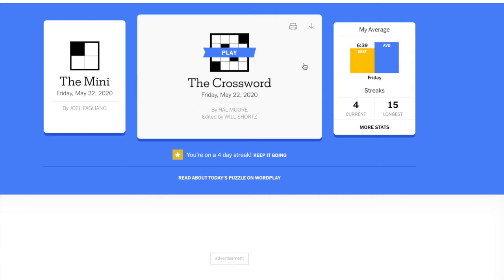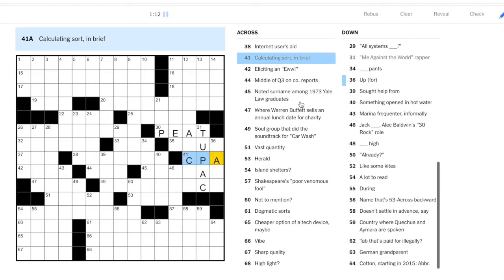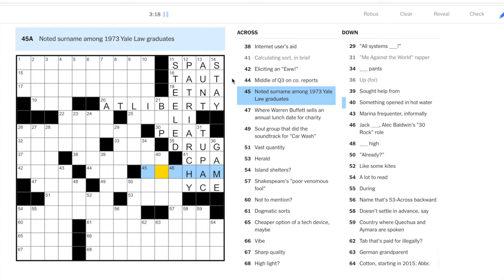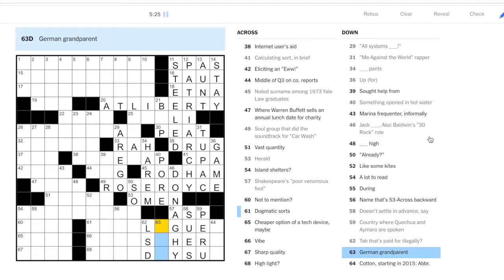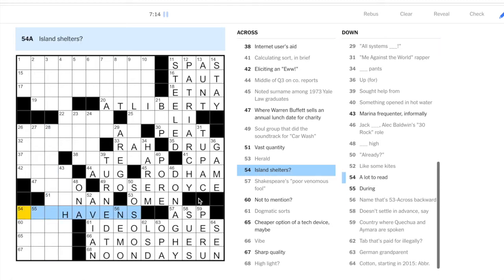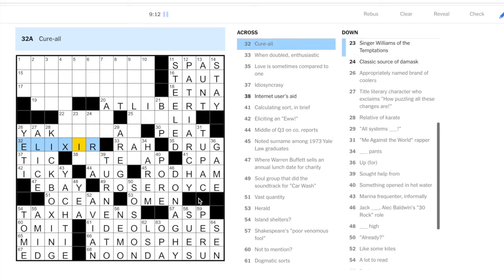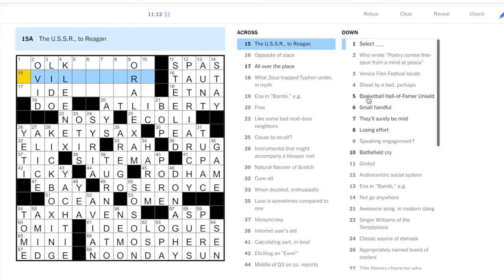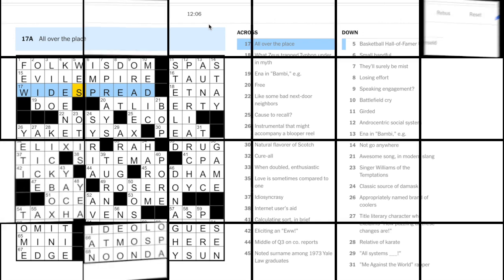Can you spell T-G-I-F? New York Times Crossword - FRIDAY May 22, 2020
Fun puzzle today! I went slower--hope that helps you follow the solve better. Any suggestions to improve, let me know!

Come back for the weekend puzzles!

Puzzle by Hal Moore, edited by Will Shortz.